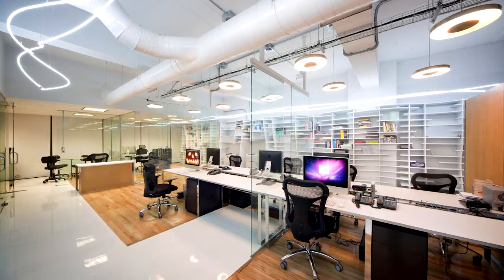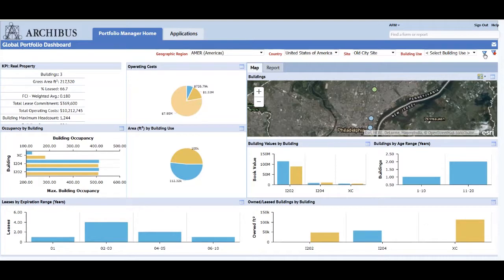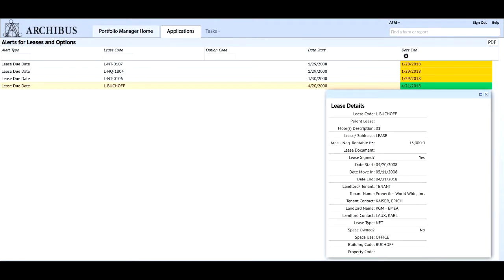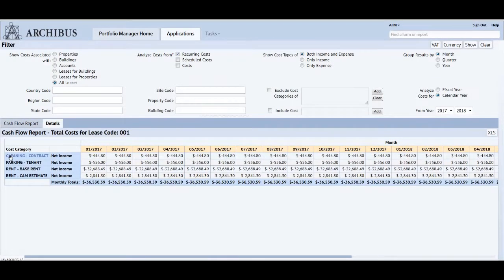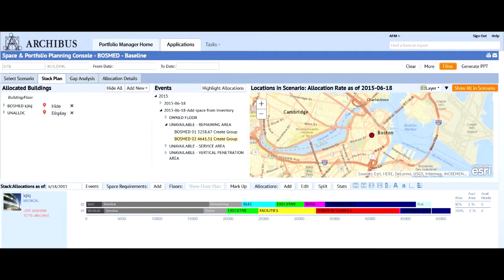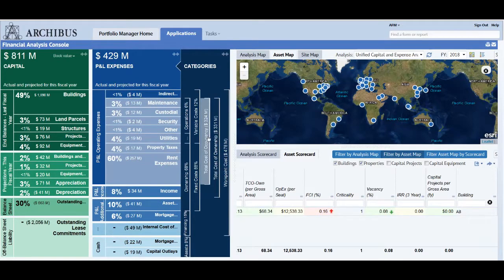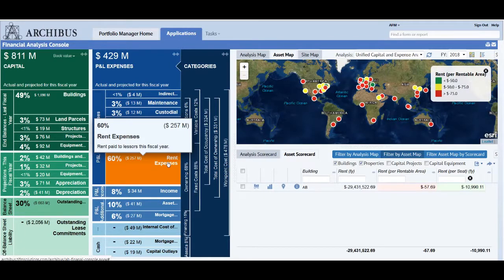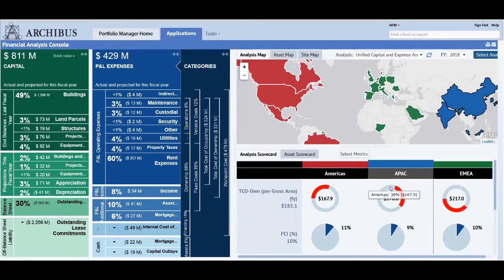2 Minute Drill - Real Estate Portfolio Management Overview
As certified ARCHIBUS Business Partners, we offer the implementation of the Real Estate Portfolio Management application.

Your facility areas, whether you own, lease, or sublease them, represent one of your organization's most significant and expensive assets, and therefore one that it is important to track and analyze.